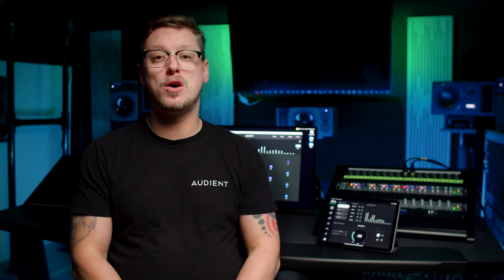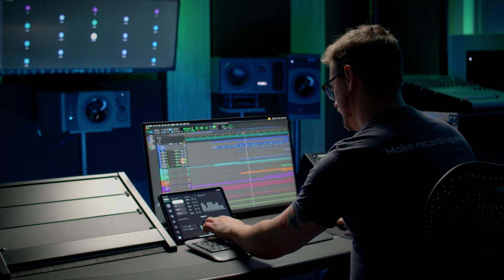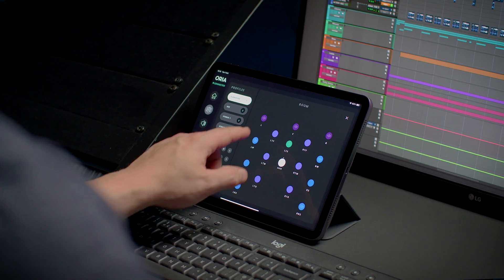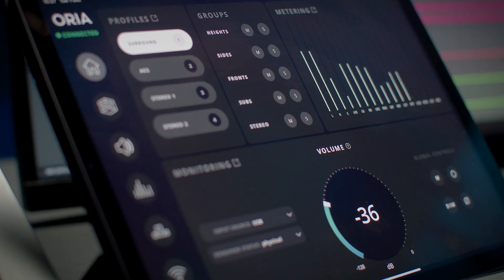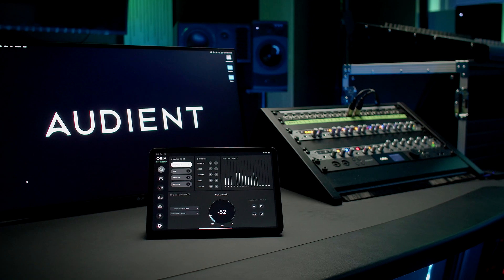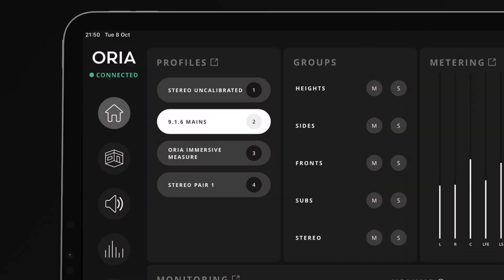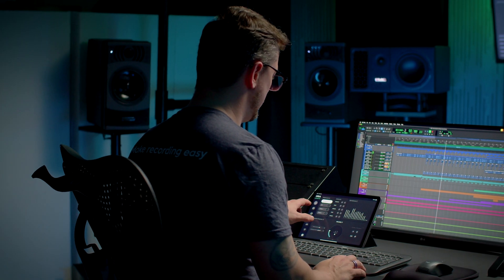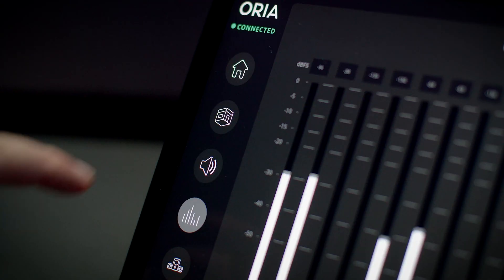Introducing the ORIA iPad Remote App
Introducing the ORIA iPad Remote App! Adjust levels, switch profiles, monitor metering, and more—right from your listening position. Enjoy seamless, intuitive control without leaving your desktop. Now available on the Apple App Store.

What is ORIA?
ORIA is the world’s first audio interface and monitor controller designed specifically with immersive audio in mind, allowing you to calibrate, control and monitor speaker formats from stereo all the way up to a 9.1.6 configuration.